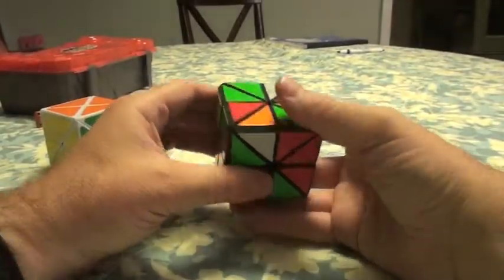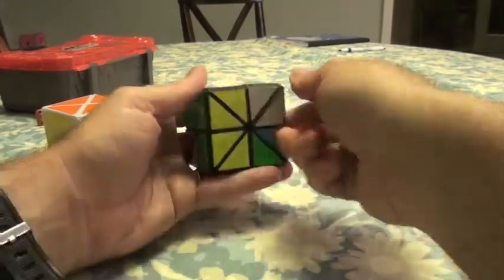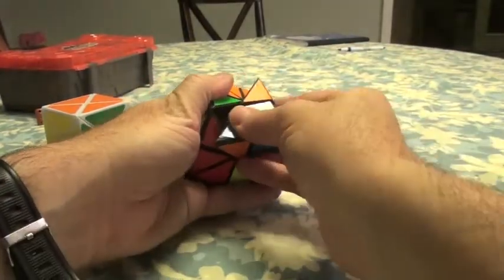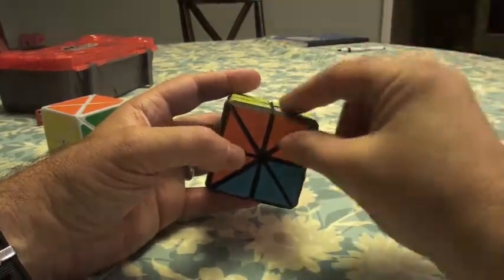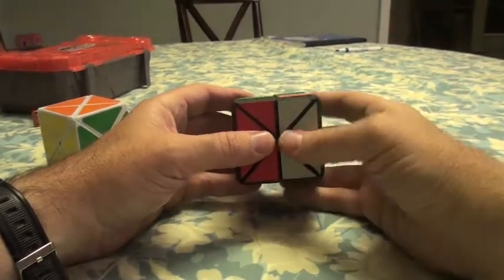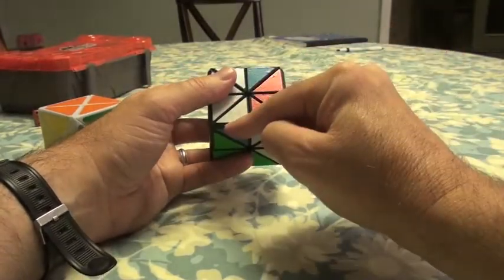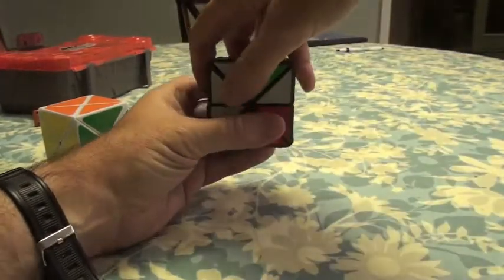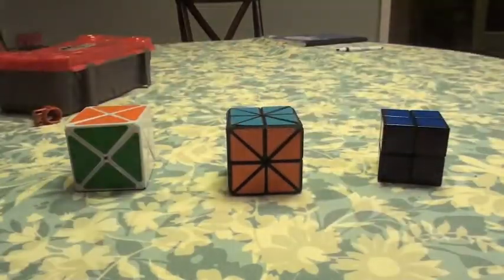Cutting Corners Part 2b: Finishing the Super X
Here we finish up the Super X tutorial after we have placed our Dino components by finishing our 2x2x2 corner assembly.  I also demonstrate a most unusual parity that occurs with this puzzle.